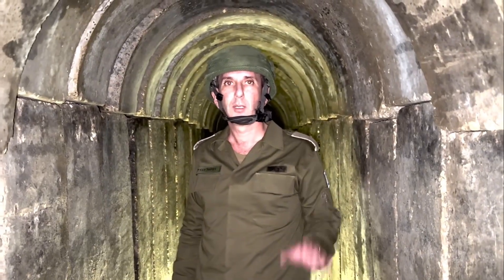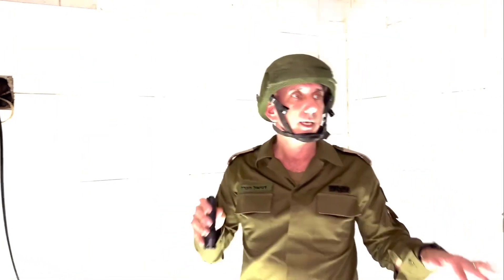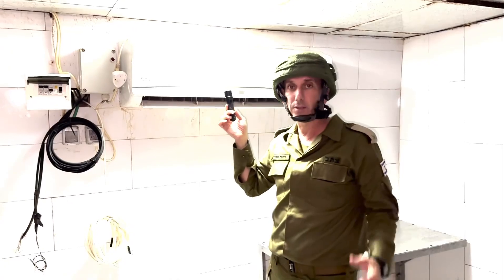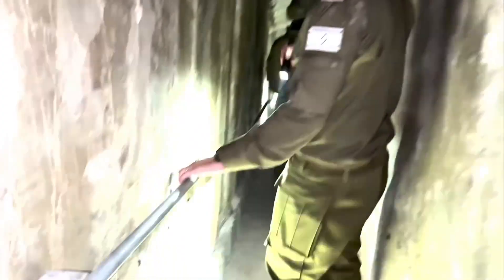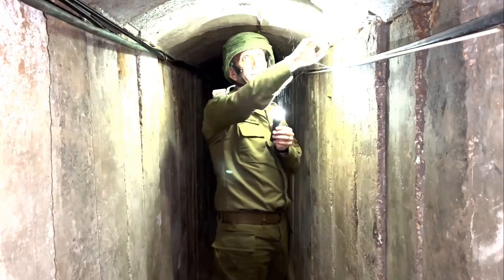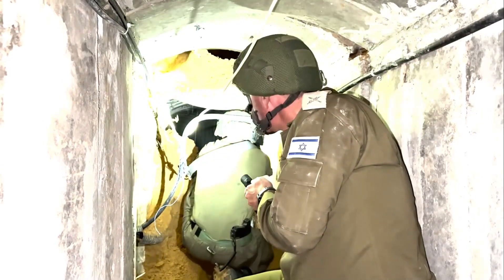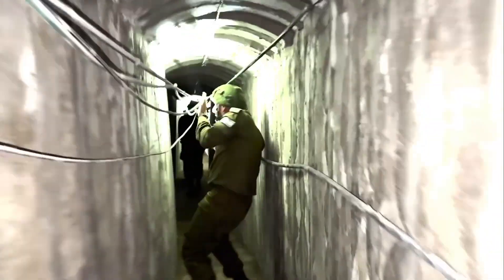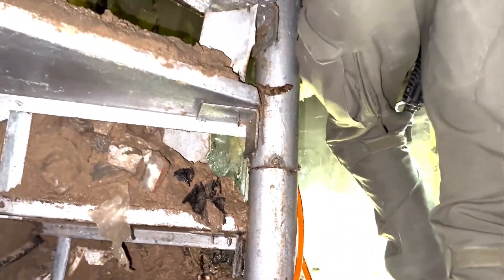Hamas tunnels under a hospital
What do you think about Hamas, write us in the comments לקבלת עדכונים מהכותל המערבי לוואטסאפ לחצו על הקישור